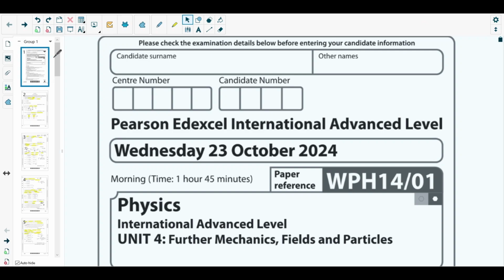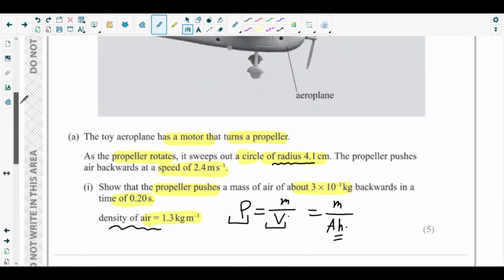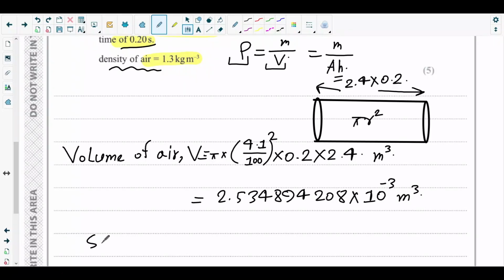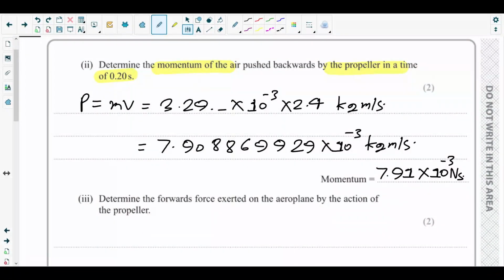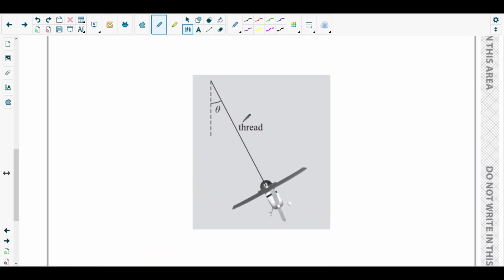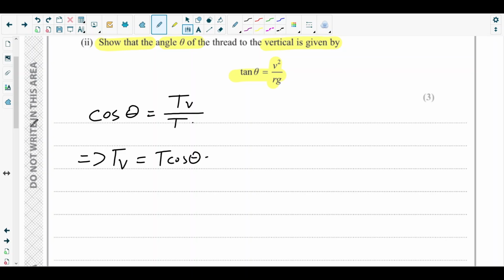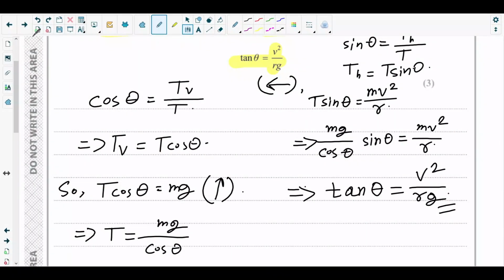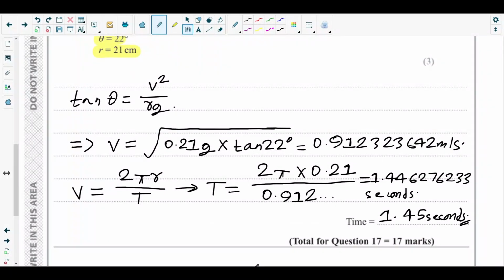Q.NO.17-Momentum, Newton's 2nd Law of Motion, Circular Motion, Centripetal Force & Resolving Vectors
TIMECODES:

00:00 - Part (a-i)
05:54 - Part (a-ii)
07:17 - Part (a-iii)
08:32 - Part (b-i)
09:57 - Part (b-ii)
14:08 - Part (b-iii)

🎓 𝗧𝘂𝘁𝗼𝗿𝗶𝗻𝗴 𝗜𝗻𝗾𝘂𝗶𝗿𝗶𝗲𝘀

📞 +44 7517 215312 (WhatsApp available)